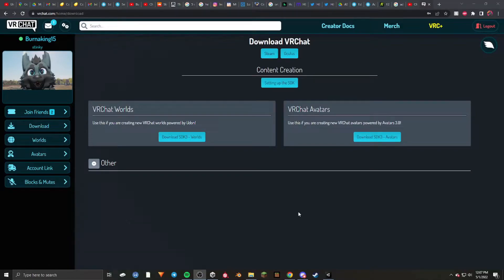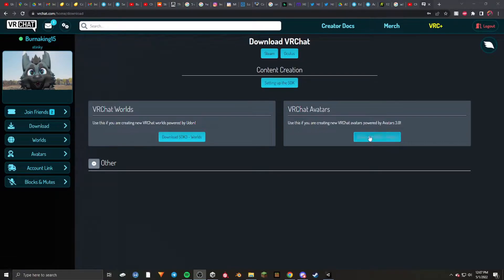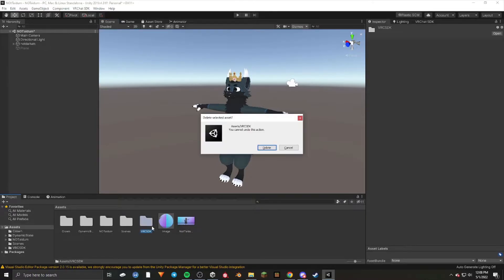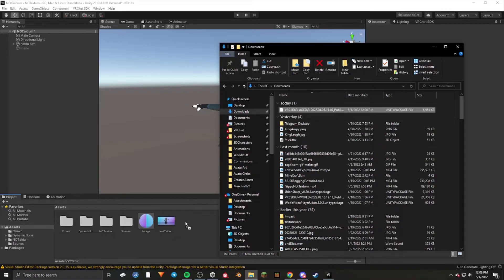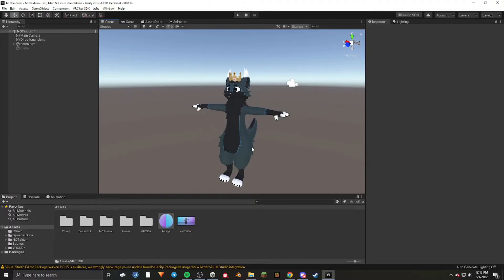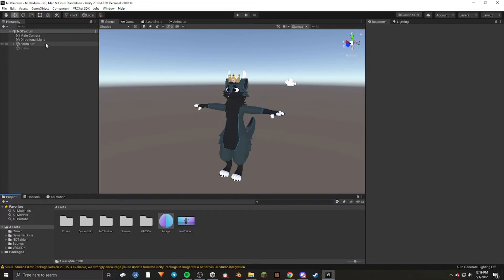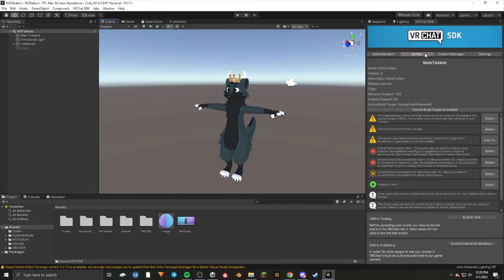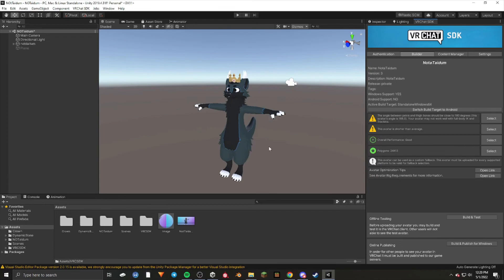How to Upgrade to Physics Bones for your VRChat Avatar Tutorial